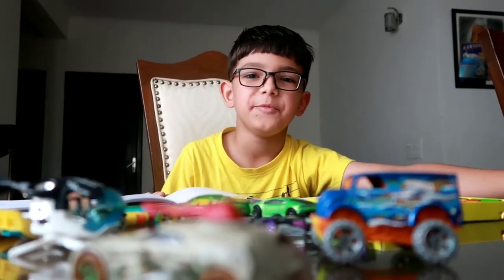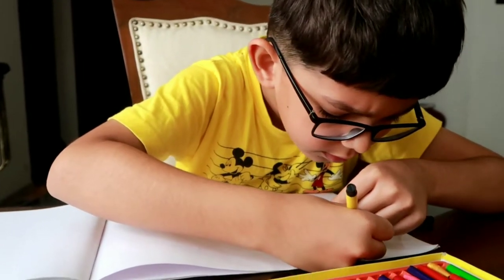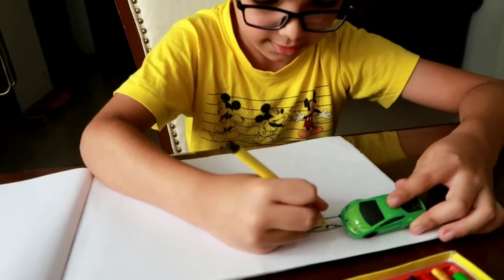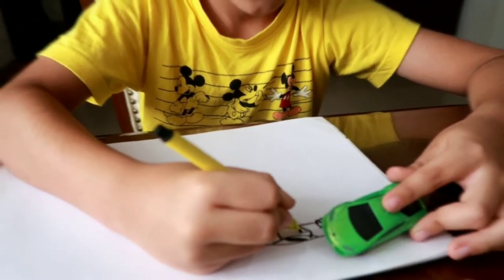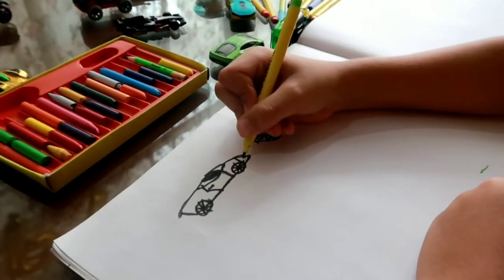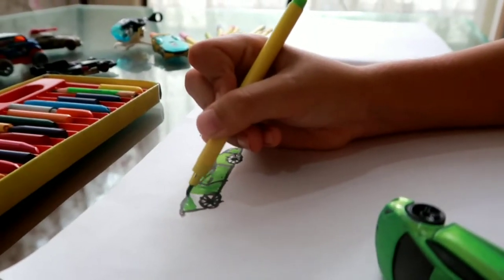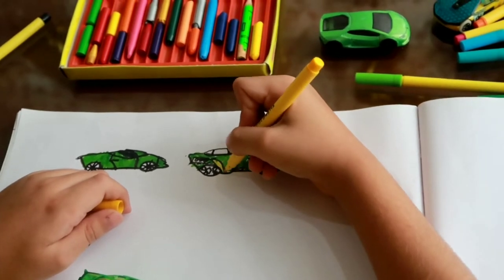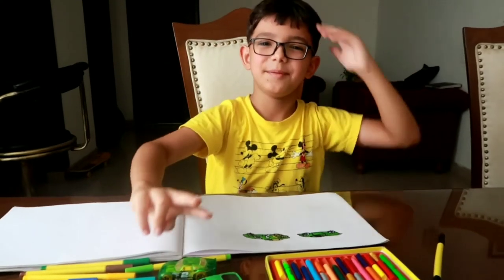How to Draw a Hot Wheel Car | Tips & Tricks for small kids | Timur KidsTV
Hi Kids,
In this video I'm showing you my way of drawing hot wheels, fast and easy:)

If you enjoyed the video please leave a like or comment :)